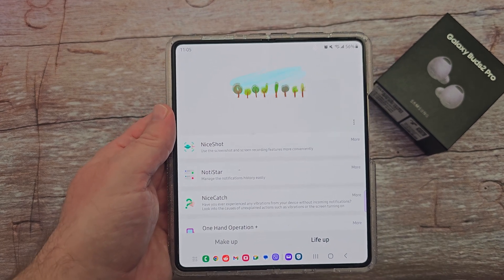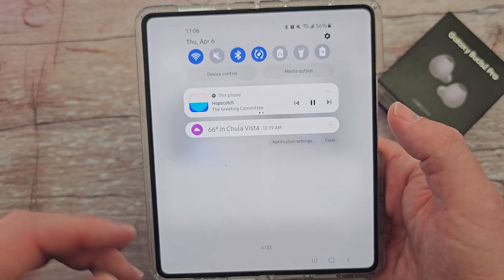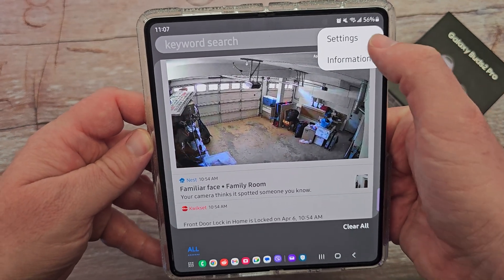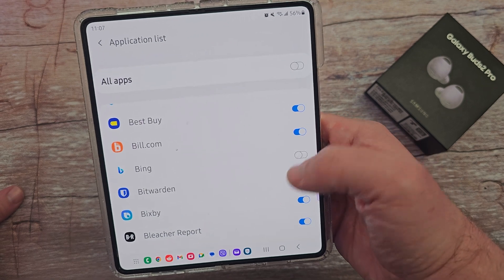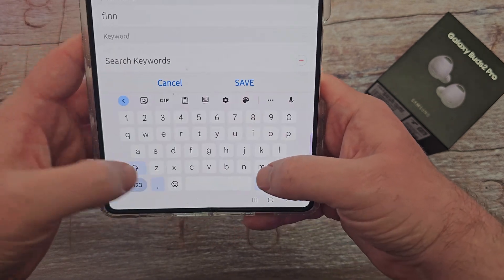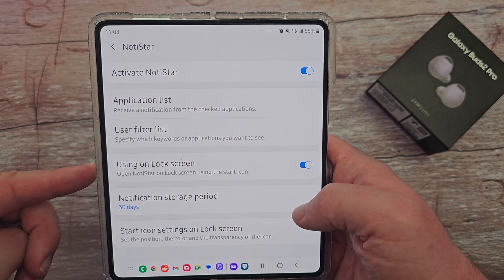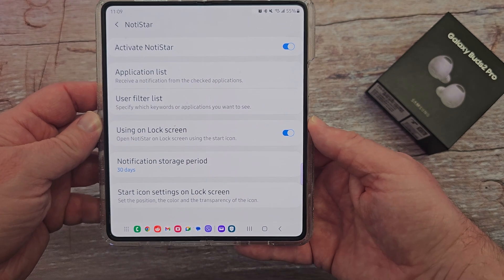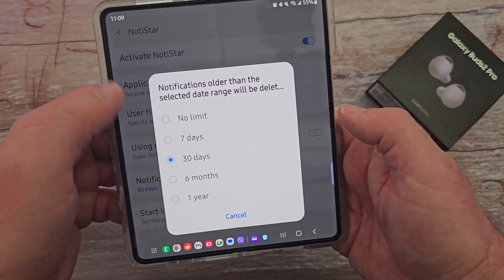Samsung Galaxy NotiStar Good Lock Walkthrough